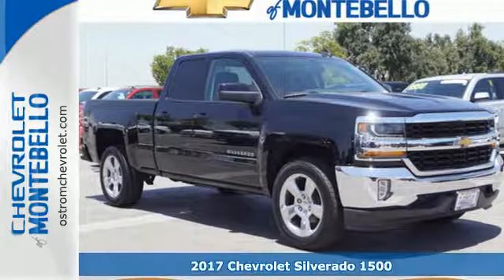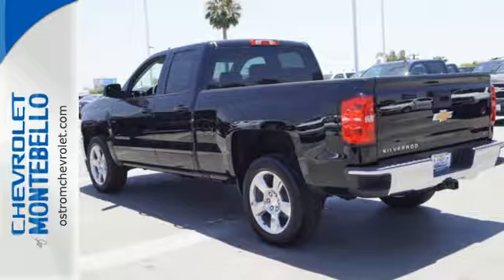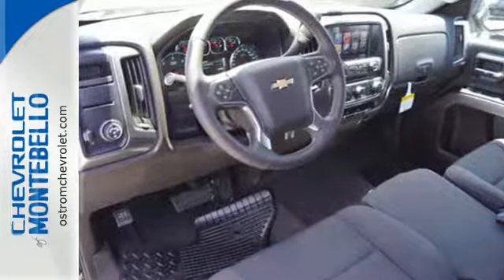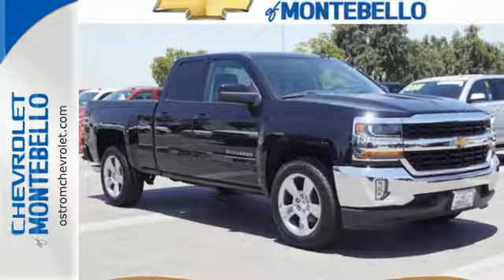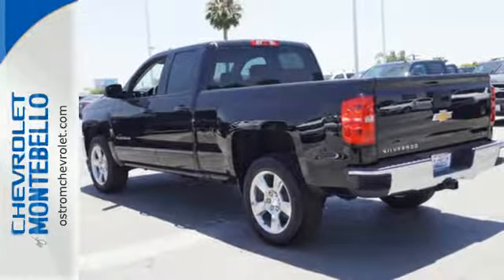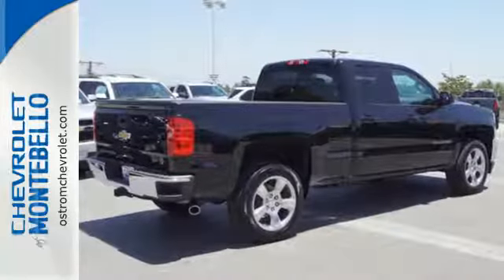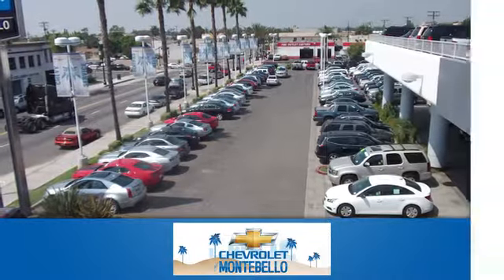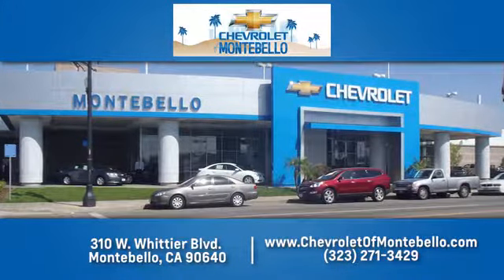New 2017 Chevrolet Silverado 1500 Montebello CA Los Angeles, CA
Year: 2017
Make: Chevrolet
Model: Silverado 1500
Trim: LT
Engine: 5.3l 8 Cylinder Fuel Injected
Transmission: 2WD Not Specified
Stock #: S2430
VIN: 1GCRCREC4HZ345934

Address:
310 W Whittier Blvd